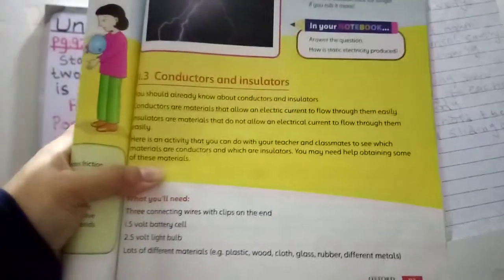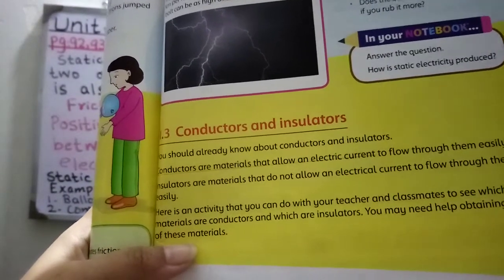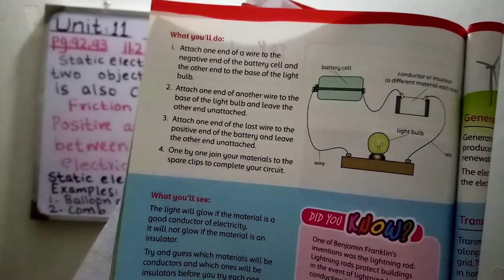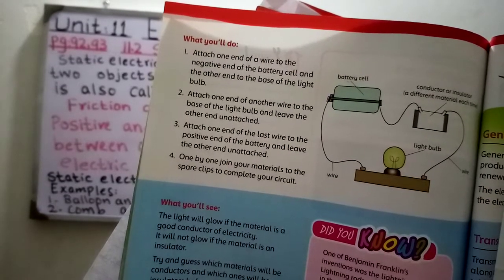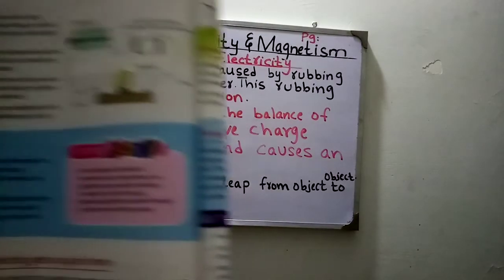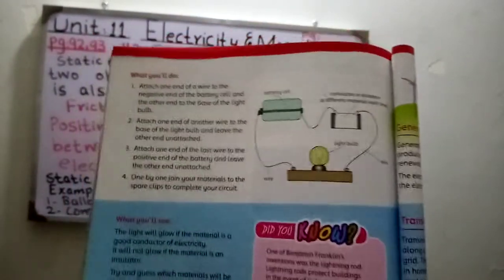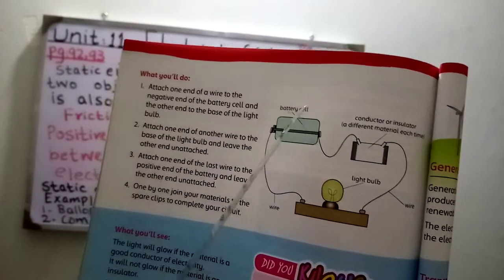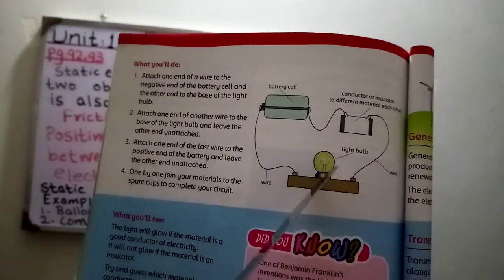CLASS 5 DECEMBER SCIENCE LECTURE 4